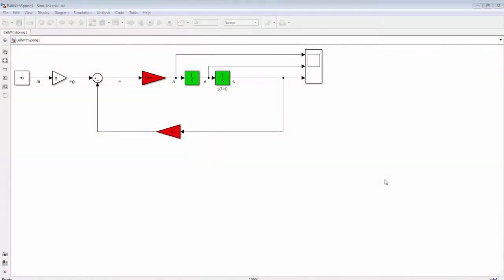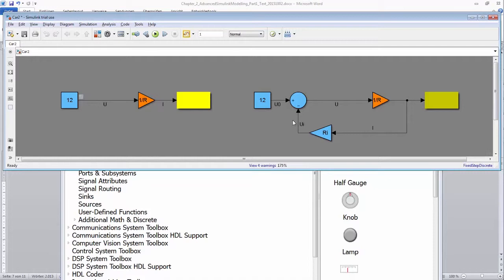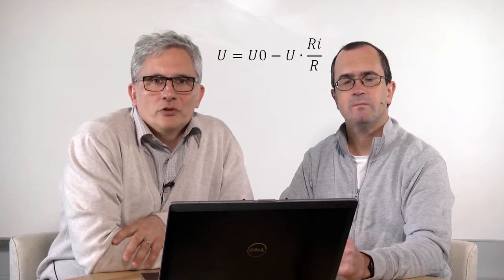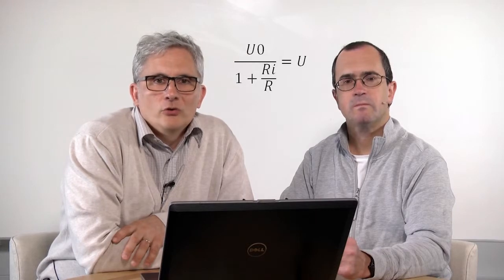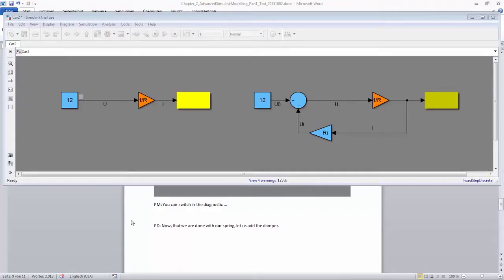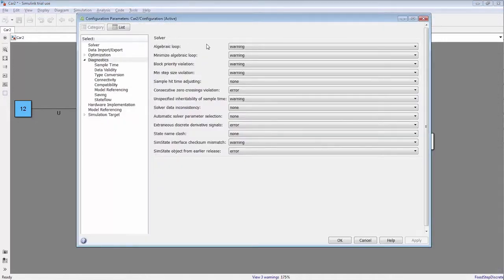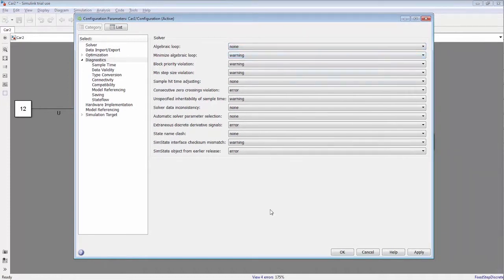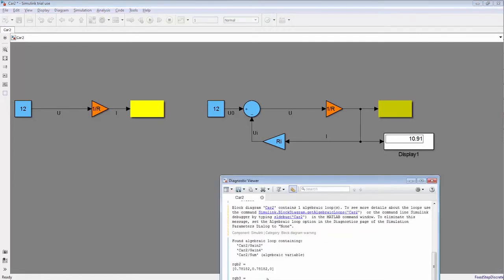learn matlab simulink free online course part(3) with professor patrick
Learn basics of the matlab Simulink with different modeling methods.